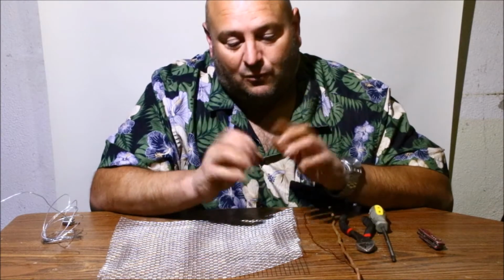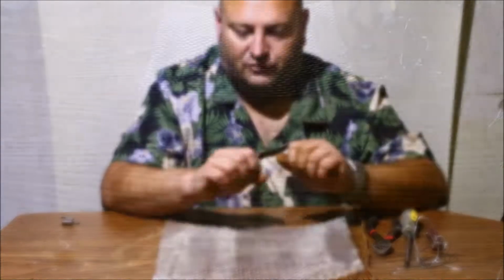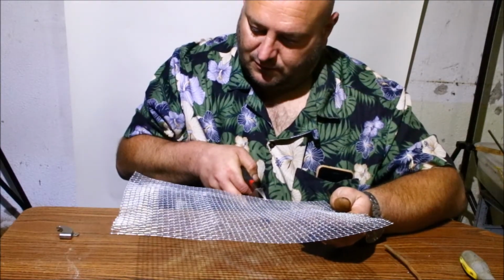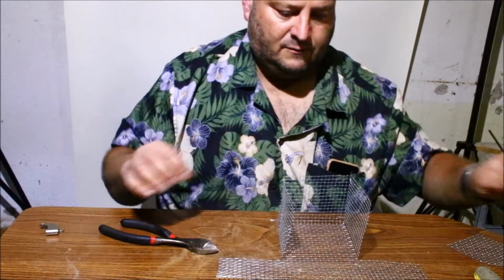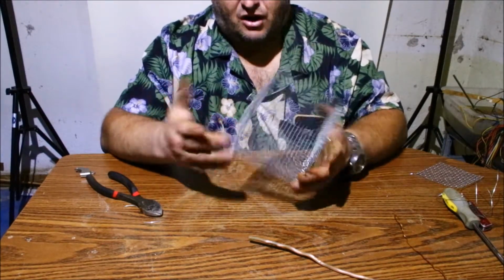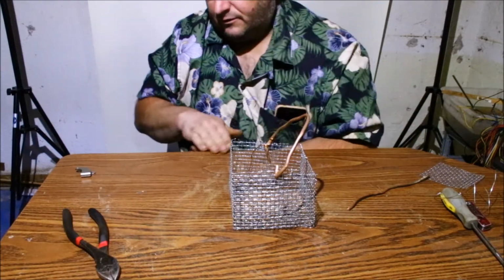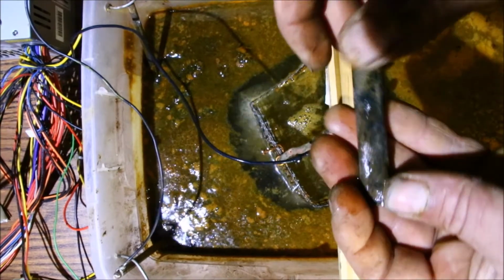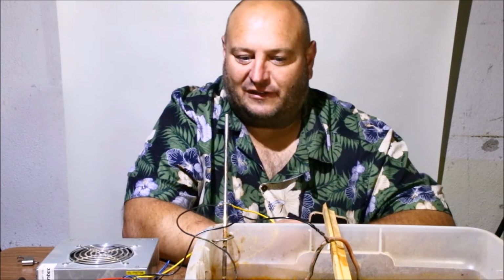Electrolysis tray For SMALL items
Easiest and simple way to strip rust in your electrolysis. Very simple and cheap! Very handy with your small metal detecting needs or small tool, scissors or whatever else you need rust removed from.

Shipping Address:
Chris Cooper
Tottenham, Ontario, Canada
L0G1W0